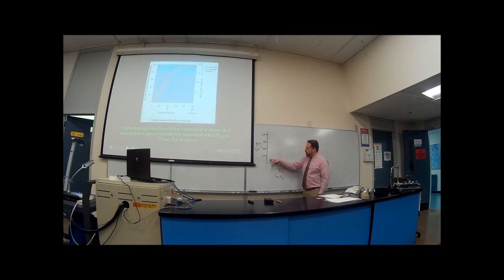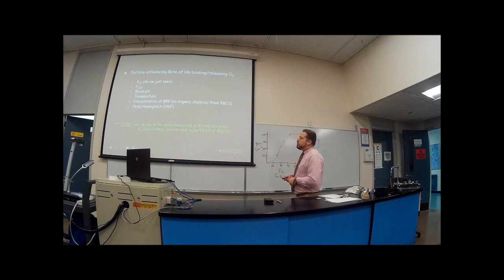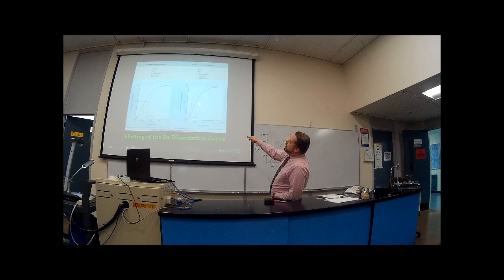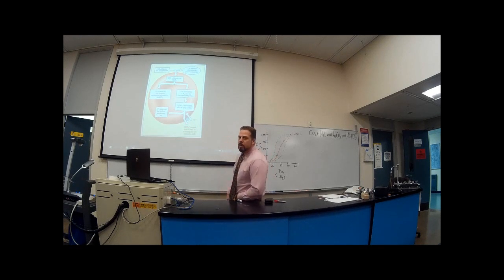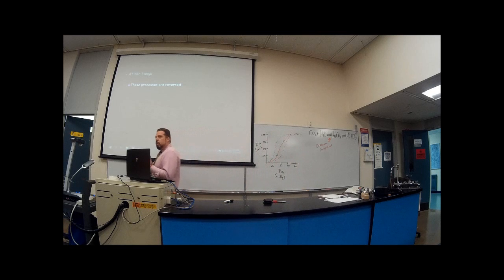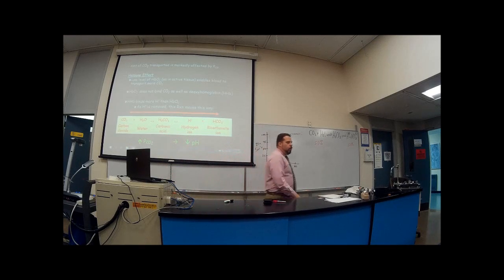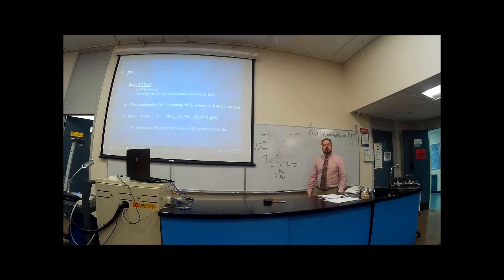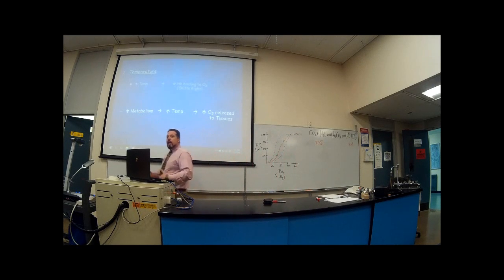Respiration Lecture a05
- Oxygen Dissociation Curve (REVIEW)
- CO2 Influence
--- Carbonic Anhydrase Reaction
--- Chloride Shift
--- Haldane Effect
- pH Influence
--- Bohr Effect
- Temperature Influence